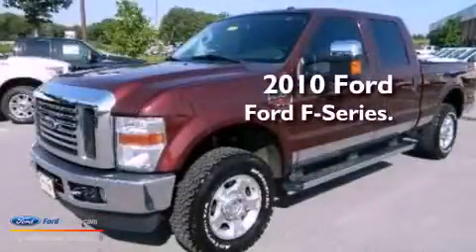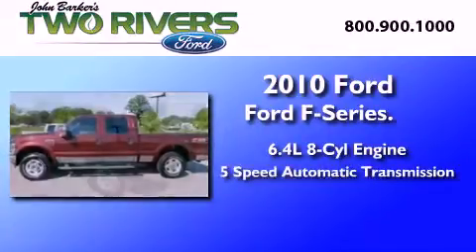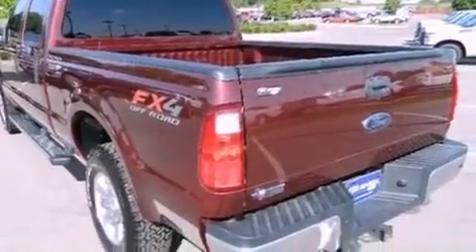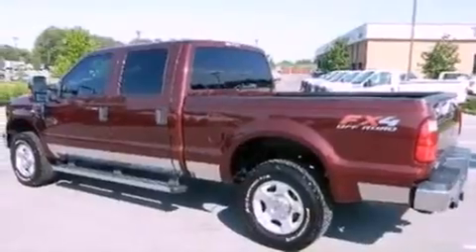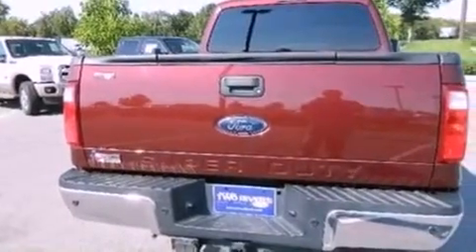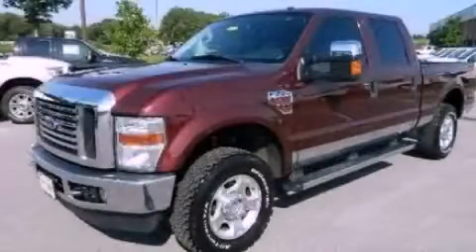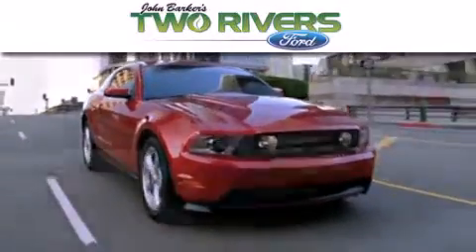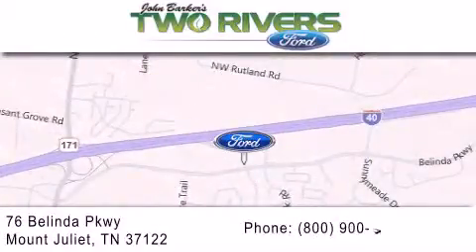2010 Ford Ford F-Series. Mount Juliet TN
Year : 2010
 Make : Ford
 Model : Ford F-Series.
 Engine : 6.4L V8 32V DDI OHV TWIN TURBO DIESEL
 Trans . : 5-SPEED AUTOMATIC
 Exterior : ROYAL RED METALLIC
 Miles : 49,647
 Interior : MEDIUM STONE
 Stock : 30881-1